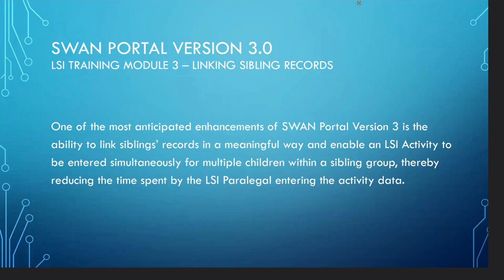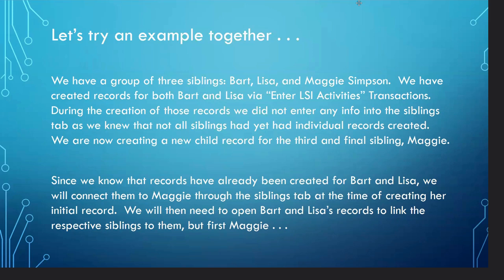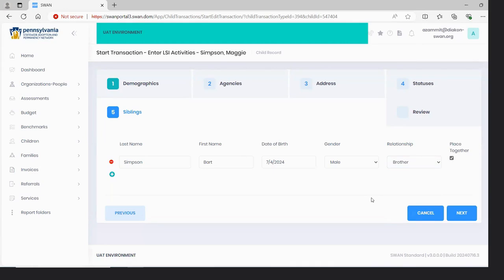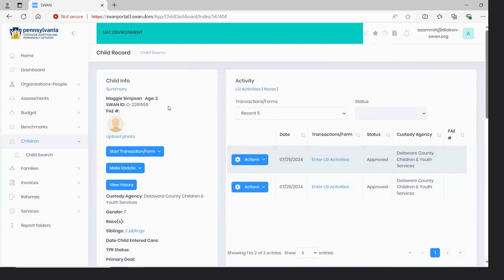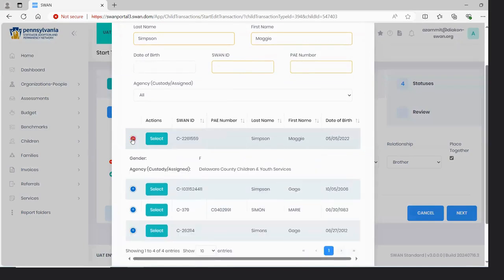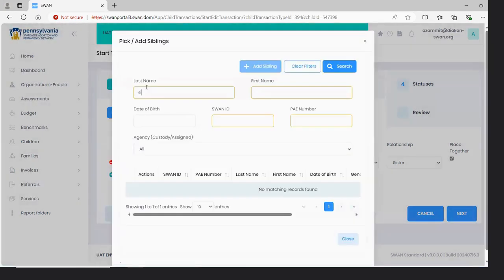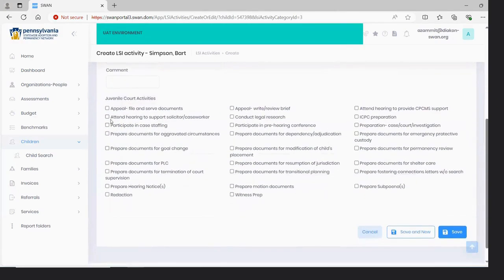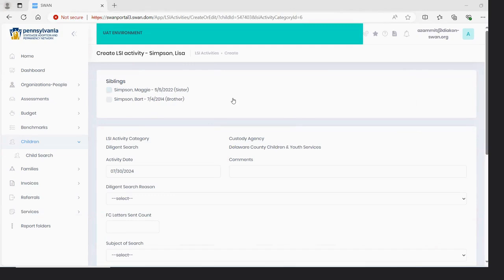LSI SWAN Portal V3 Training Video 3 Linking Sibling Records